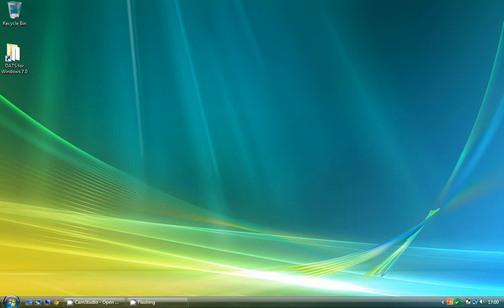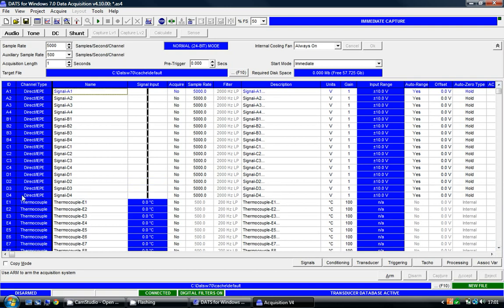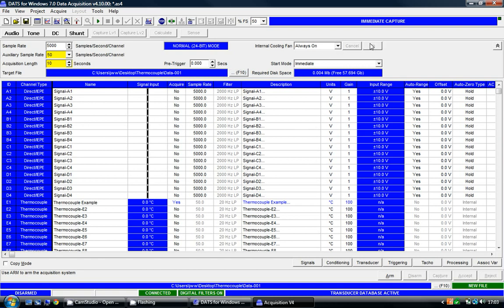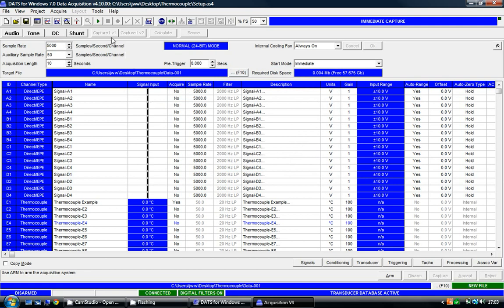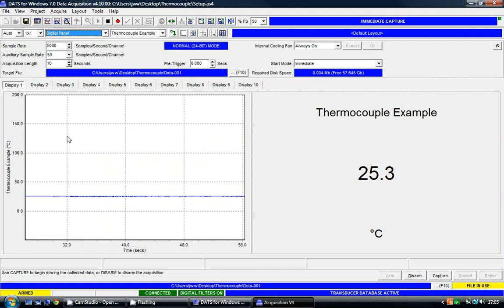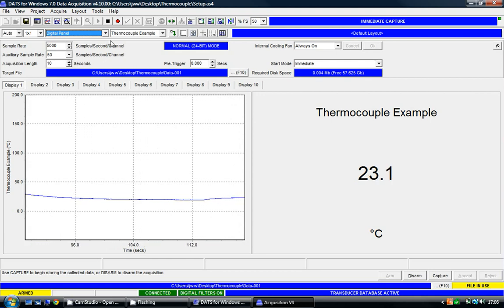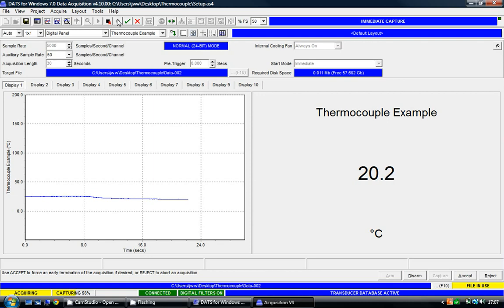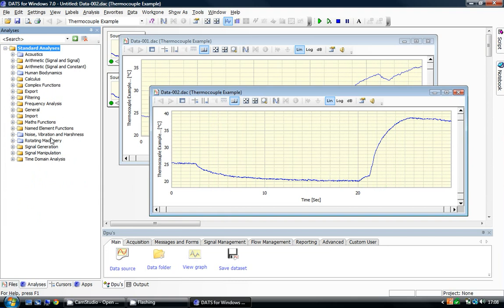PRSG411: Setting up and Using Thermocouples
A tutorial that demonstrates how to set-up the Prosig data acquisition system to measure temperature using thermocouples attached to a Prosig P8000 system.

The P8000 is a family of 24-bit data acquisition systems which capture data from accelerometers, microphones, thermocouples etc as well as supporting capture from CAN-bus and GPS.